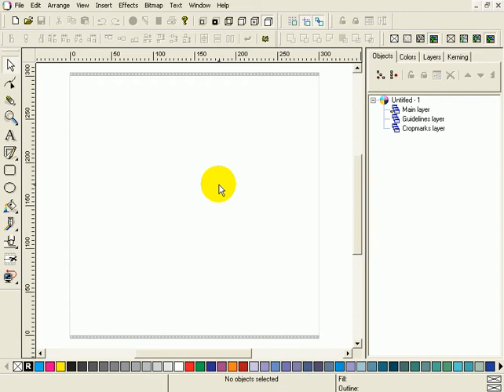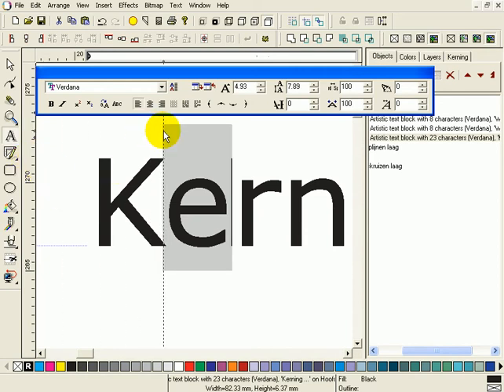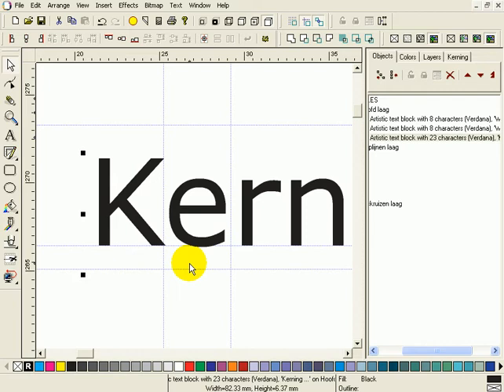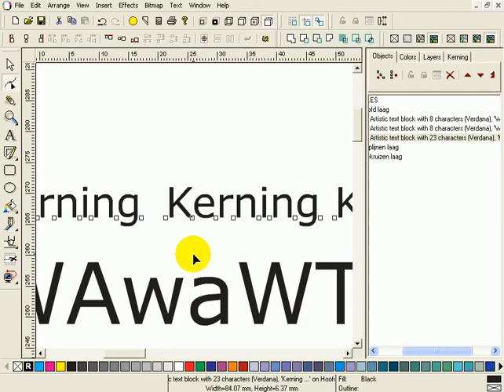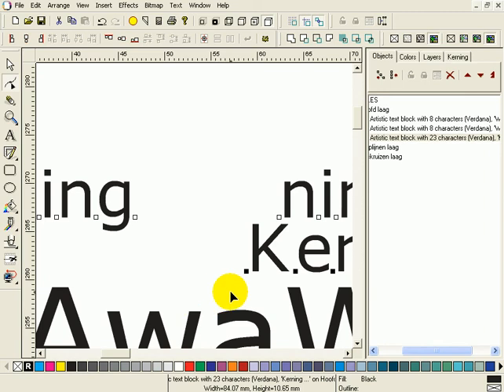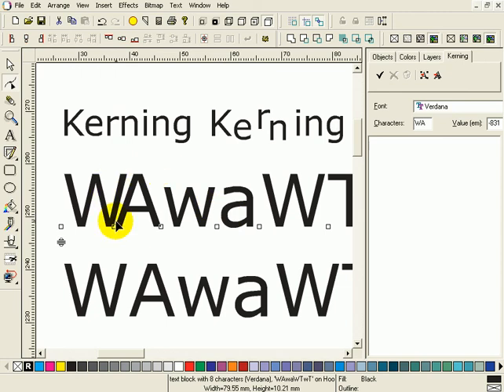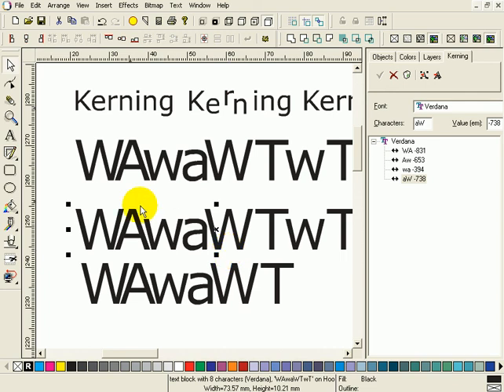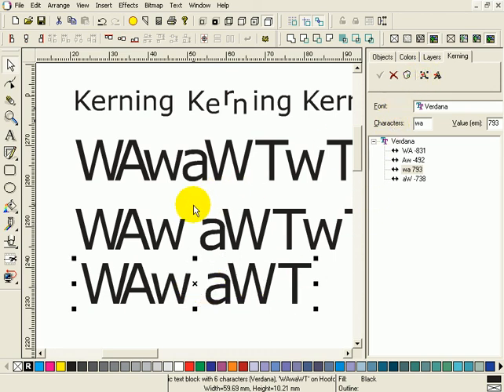Text editor: Part 4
Text editor in EasySIGN: Part 4